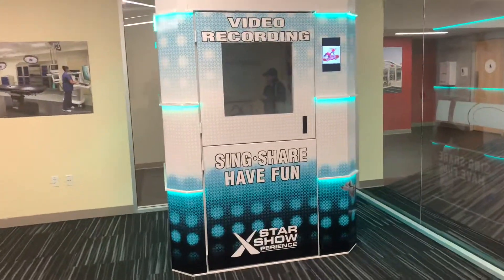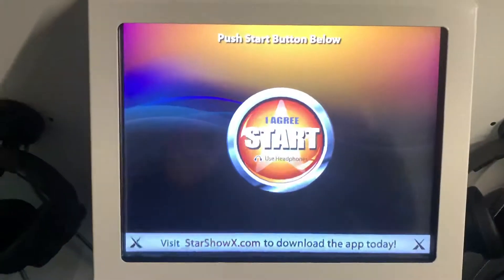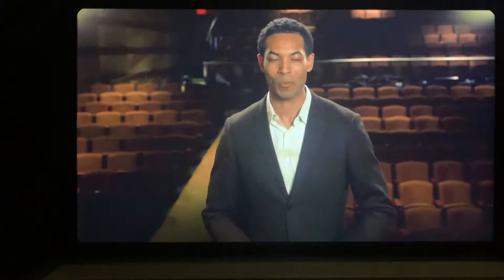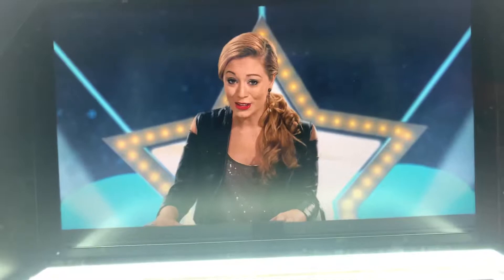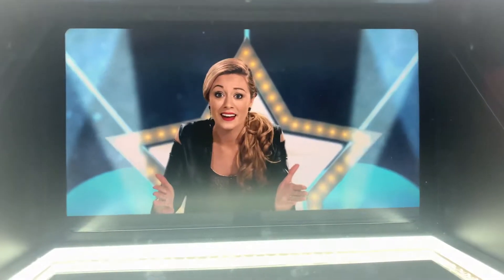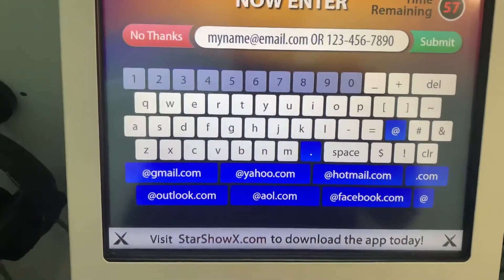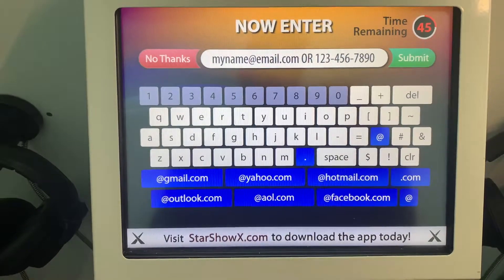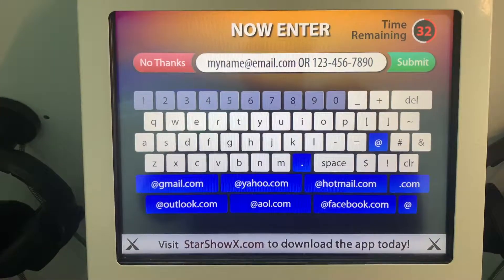Karaoke Video Recording Booth Rental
Record your next big hit or just have fun with your friends or co worker. Record a 1 minute track in the recording booth then send to your phone via text or email and share with your favorite social media platform. This is a fun activity for teens and adults and is a lasting memory from your event that people can watch for years to come.